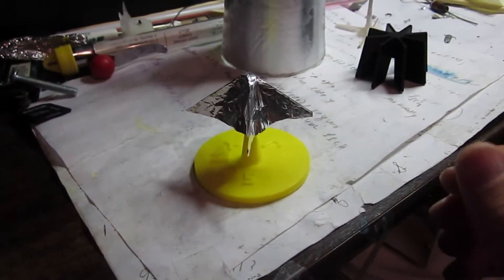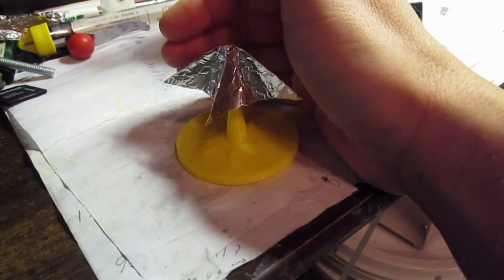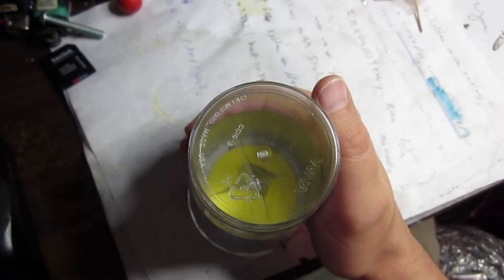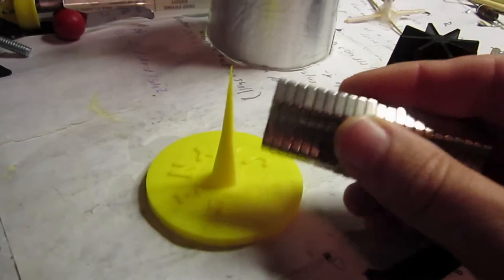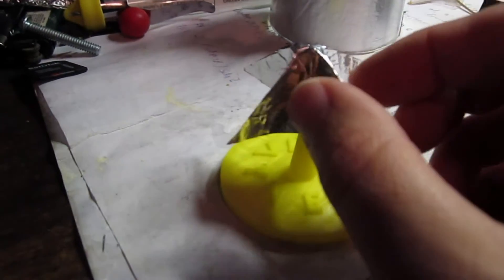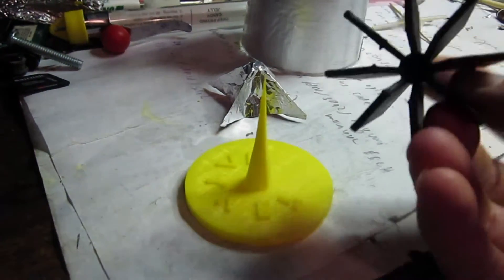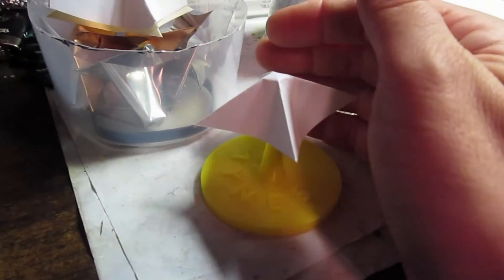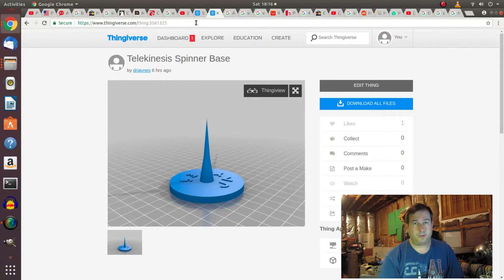Free 3D Printed Telekinesis Spinner Base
Here I have designed a 3D printed base for my telekinesis psychotronic spinner that you can download for free from Thingiverse, and print in thermal plastic with a 3D printer. With this spinner base, you can fashion your own aluminum or paper spinner out of a  square of the respective materials, and start practicing building your telekinesis power to move things with the power of the mind. Just like swimming, or singing or bike riding, any talent that you have can be enhance with practice.. the same is with telekinesis. I have been parcticing this skill for years now... and now you can too, with the STL I am providing through Thingiverse.